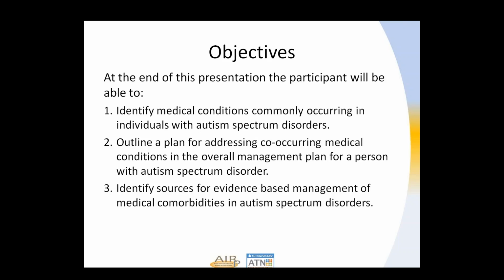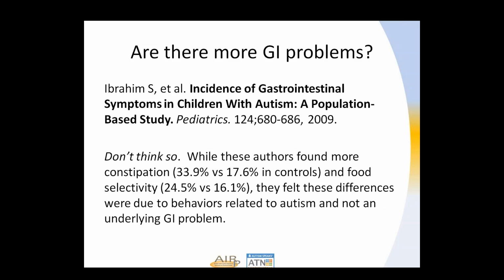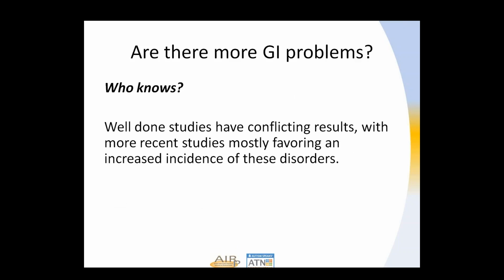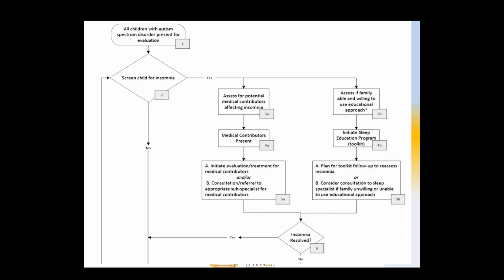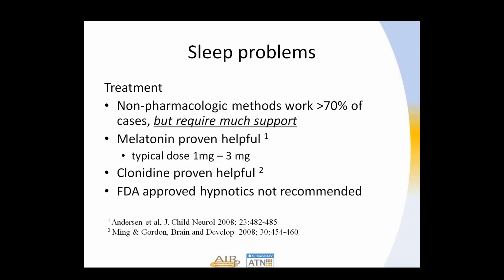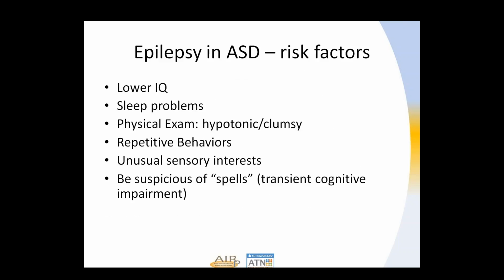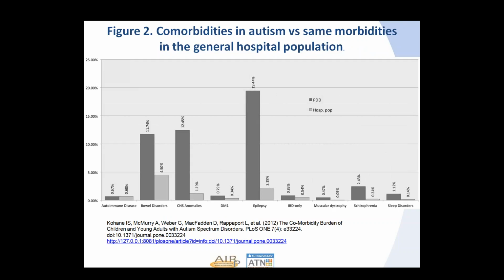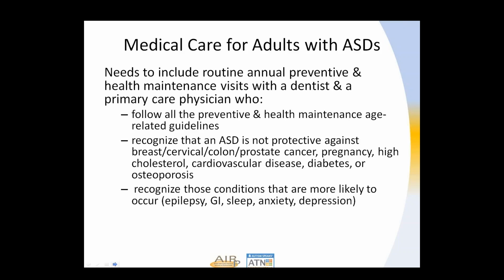AIR-P/ATN AARC Webinar - January 2016 (Comorbid Conditions in ASD)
January’s AARC Webinar featured Dr. Daniel Coury, Network Medical Director, discussing comorbid conditions in ASD including GI problems, sleep problems, and seizure disorders.